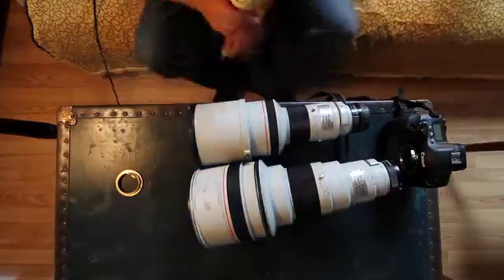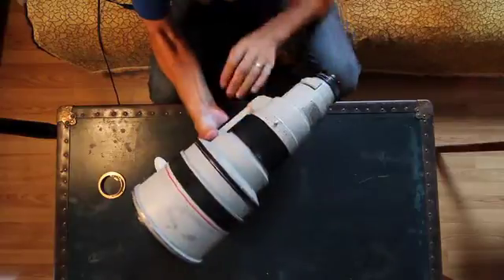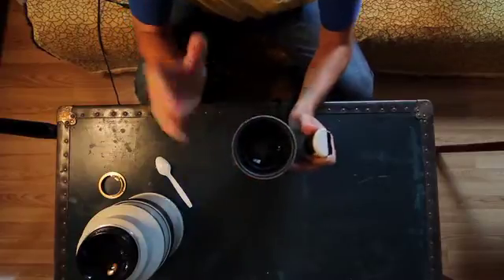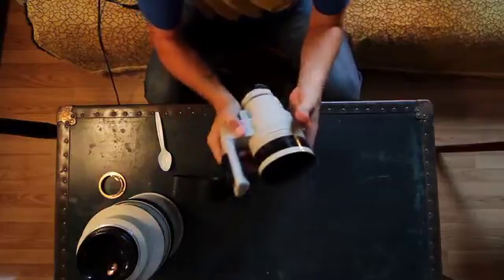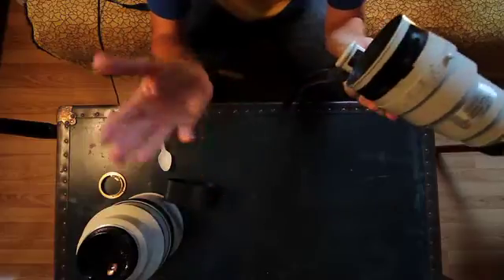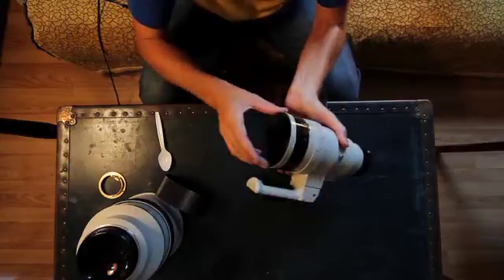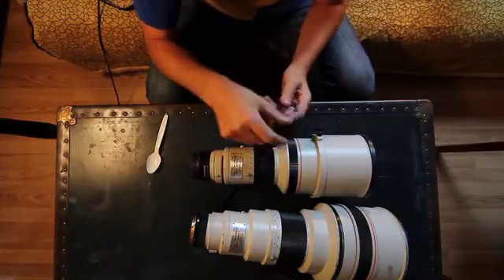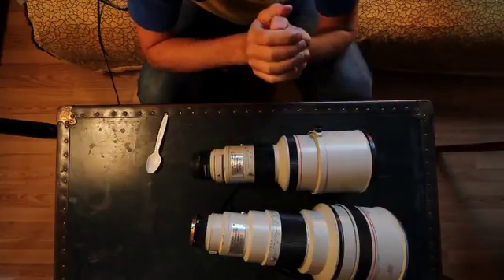EdMika EF-FD 0.75mm adapter FD 400mm 2.8L FD 300mm 2.8L infinity focus recalibration 2 of 2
How to reversibly and non destructively make your white FD super telephoto lens focus to infinity on any EF / EOS camera body SLR / DSLR using my EdMika EF-FD 0.5mm glassless brass adapter. Video 2 of 2